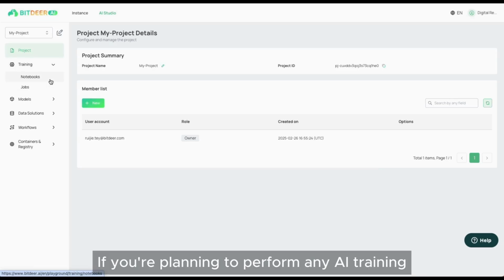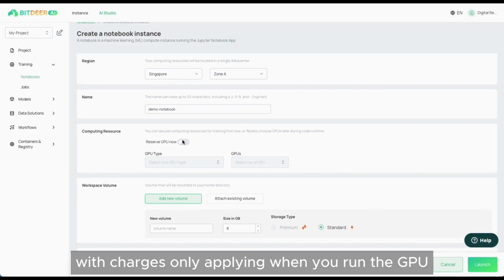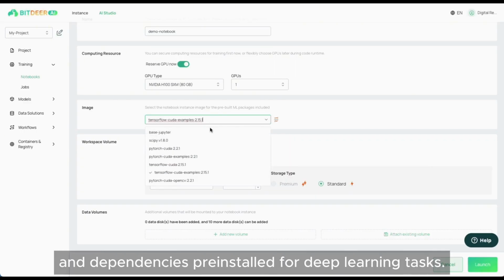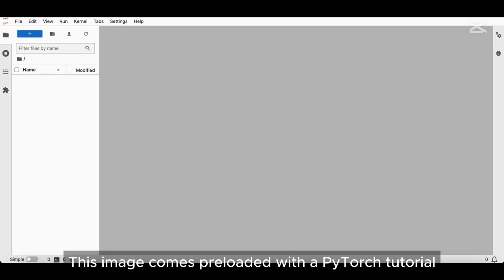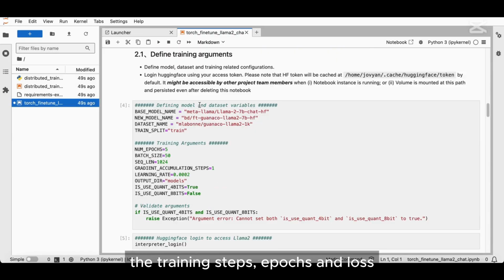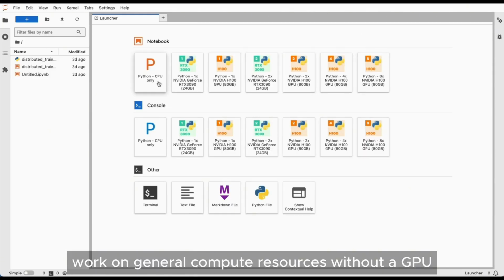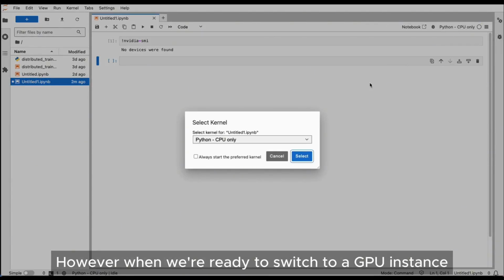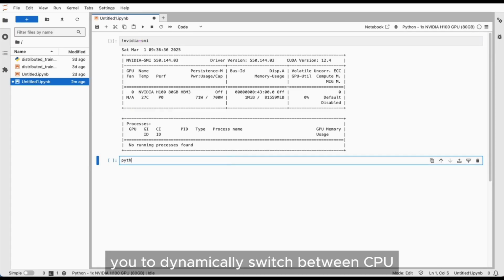Maximize Productivity with Reserved and Elastic Notebooks | AI Studio Tutorial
In this tutorial, learn how to boost your productivity with Reserved and Elastic Notebooks in AI Studio. Whether you’re coding, analyzing data, or managing resources, these powerful notebook options offer unmatched flexibility.

✨ Reserved Notebooks: Ensure guaranteed resources for uninterrupted work.

✨ Elastic Notebooks: Scale resources on demand to optimize efficiency.